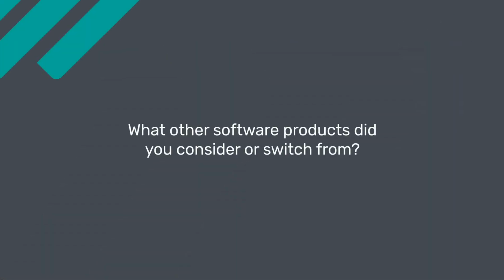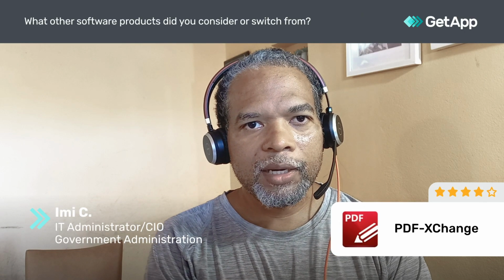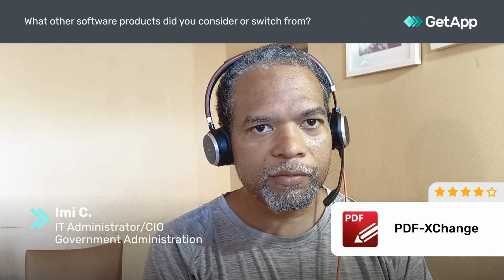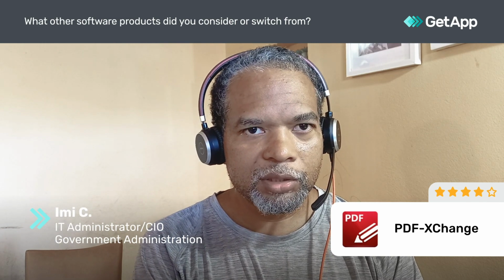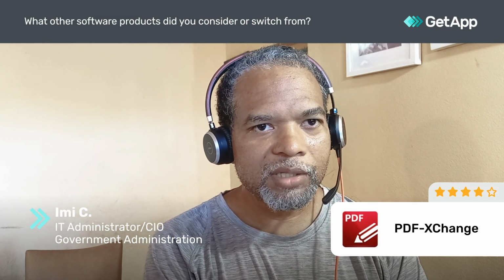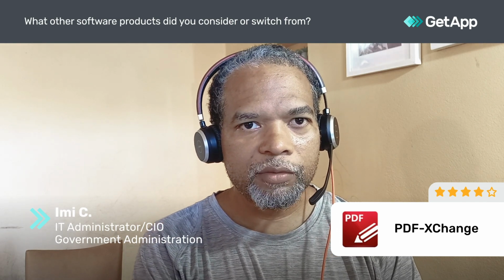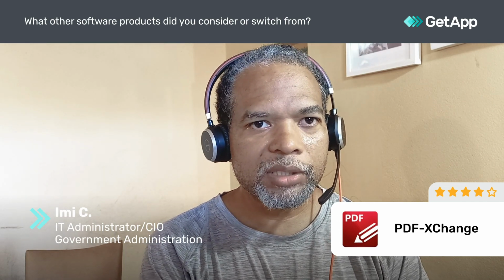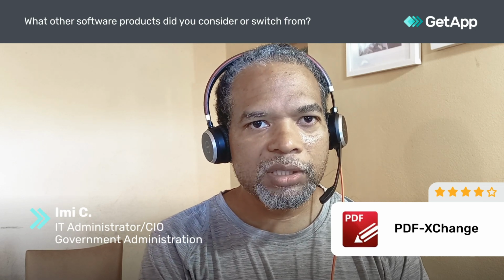PDF-XChange Review: I don't give a 10 but this is the GREATEST you can have on your PC today.